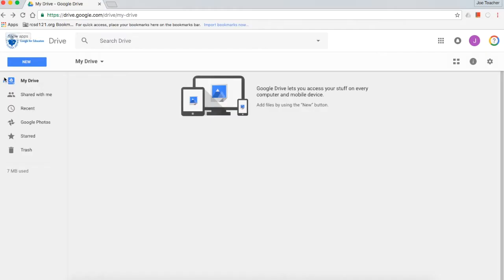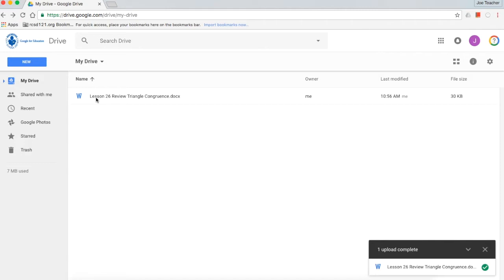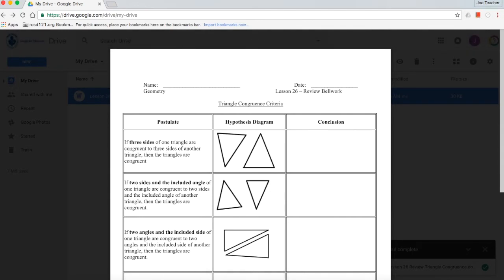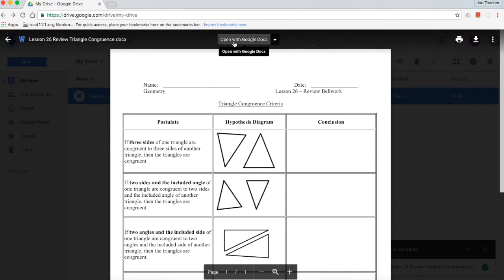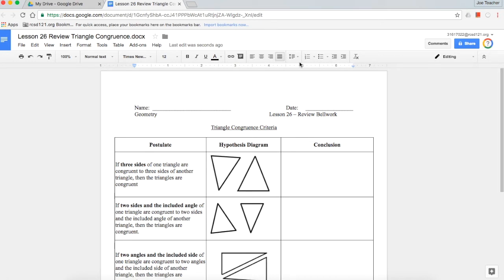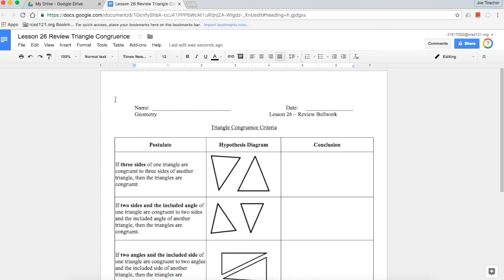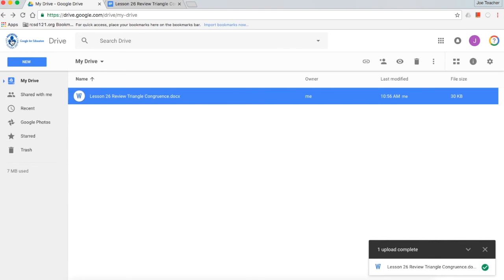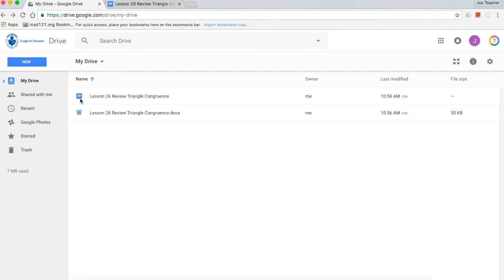Converting a Word Document to a Google Doc